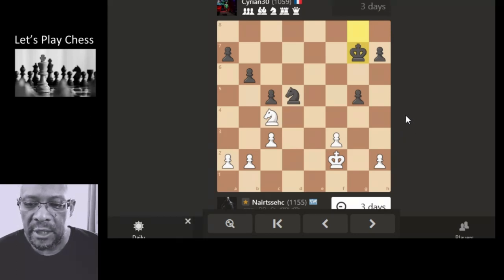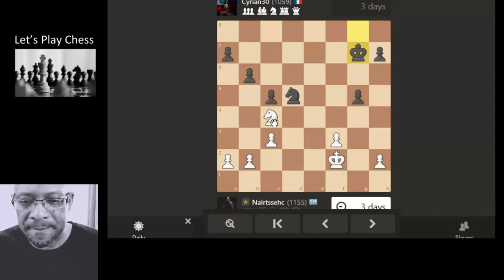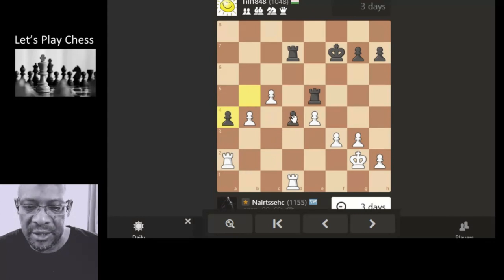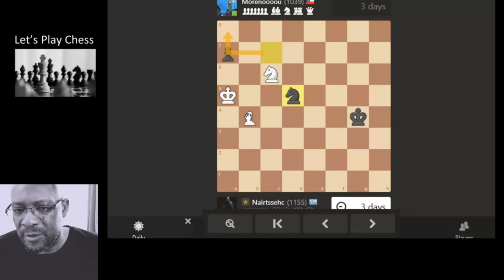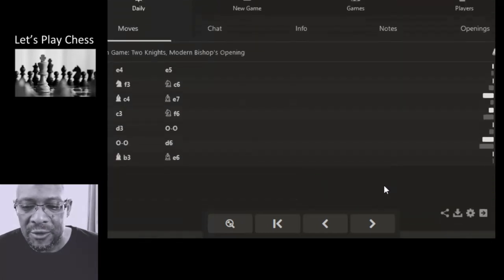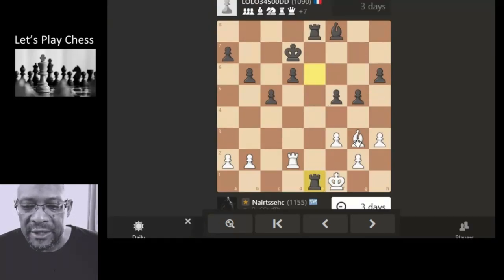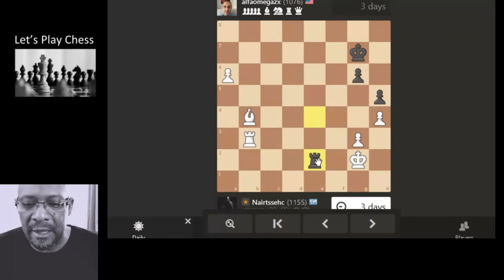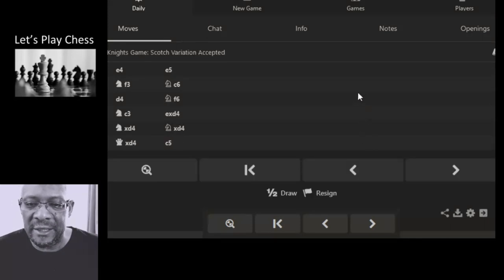Training my Long Play Chess Thinking - 3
Preparations for the next chess challenge